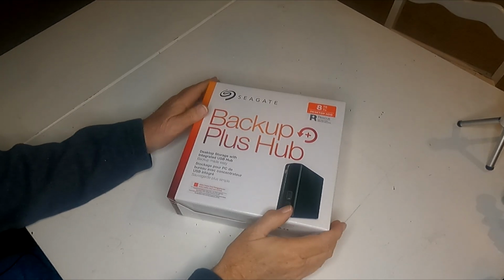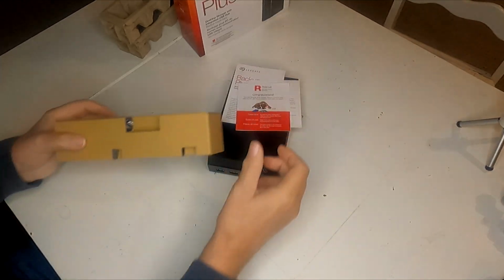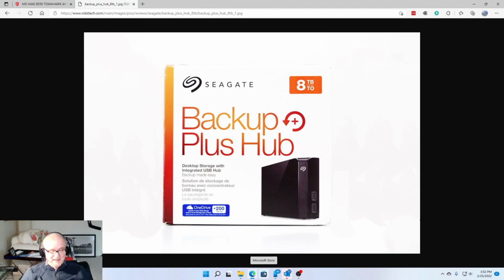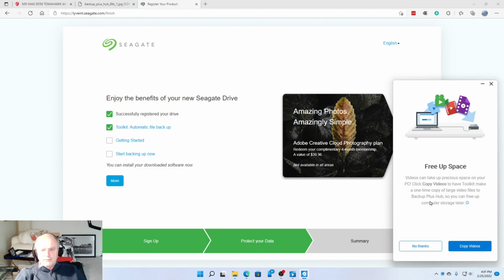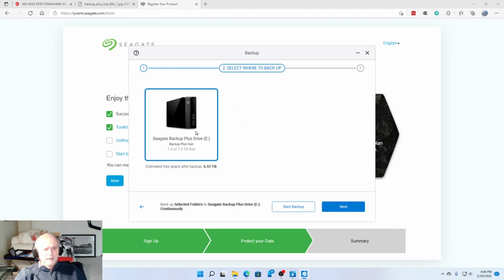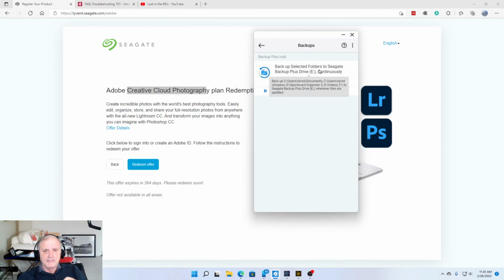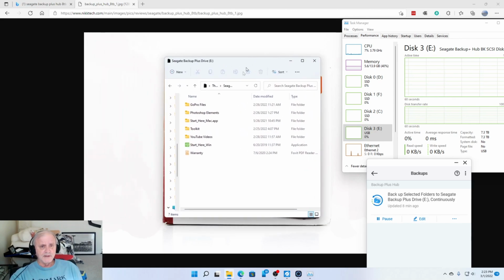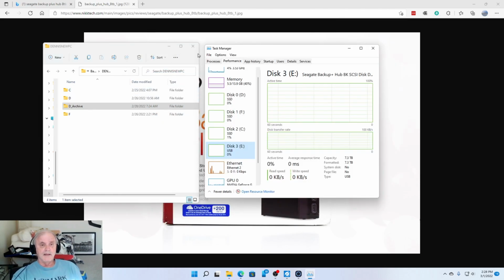Seagate Backup Hub 8TB Unbox and Setup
This is very long on purpose. I spent a lot of time focused on the software installation and backup process. I have set up Chapters below for you so you can skip to what interests you the most. I am impressed with the simple software interface.

00:00  Intro
01:40  Unbox
05:20  Hardware Setup
07:34  Connect to PC
07:25  Software Install
23:00 Phone connect to Hub
23:20 Summary